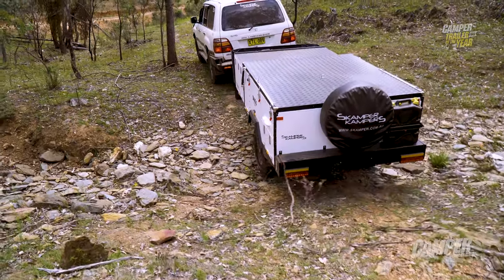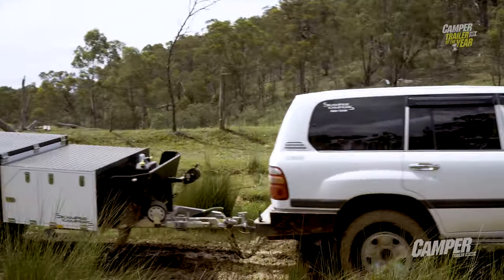Camper Trailer Of The Year 2019: Skamper Kampers Dingo Pup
Get ready to explore the depths of the Australian outback with the scaled-down, specced-up Dingo Pup by Skamper Kamper, Winner of Camper Trailer of the Year 2019.